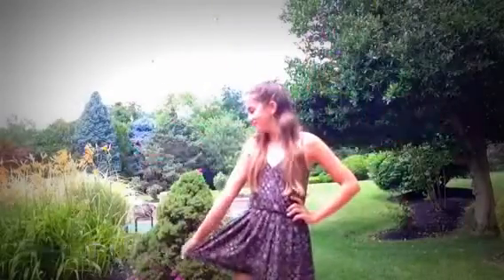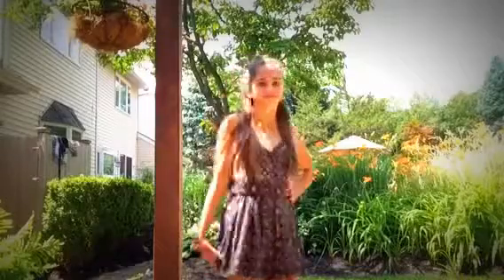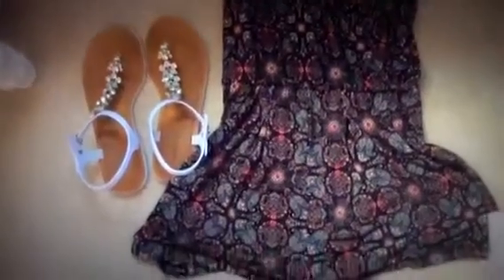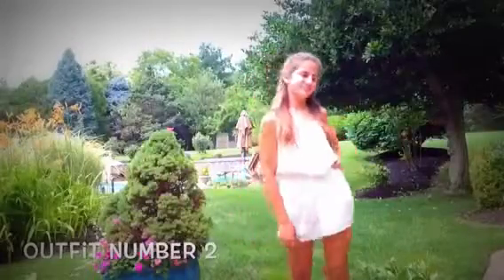5 outfit ideas that you can wear in the summer!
Thumbs up this video for more summer videos!!

I am a new YouTube account ! I am going to be posting many YouTube videos on fashion !!
-lexie Clayton